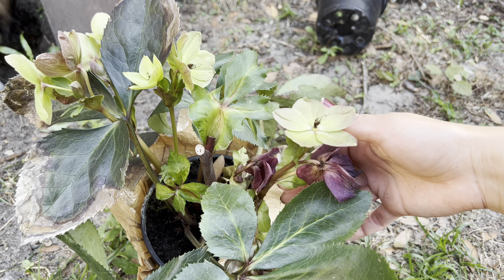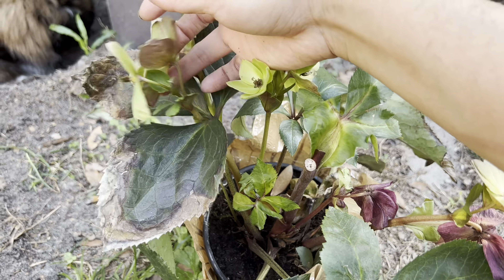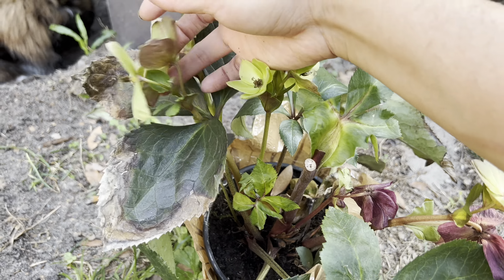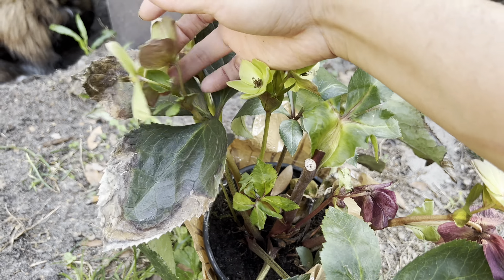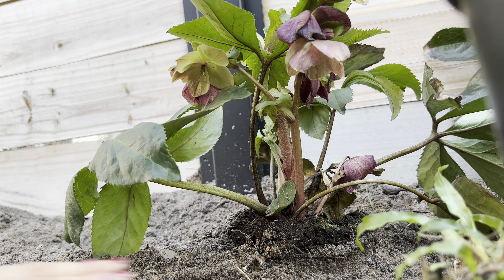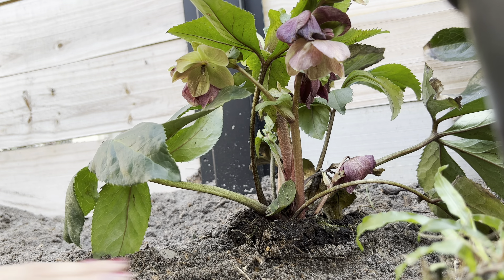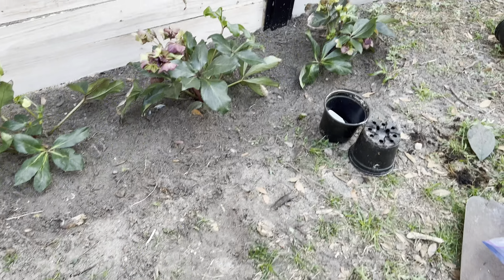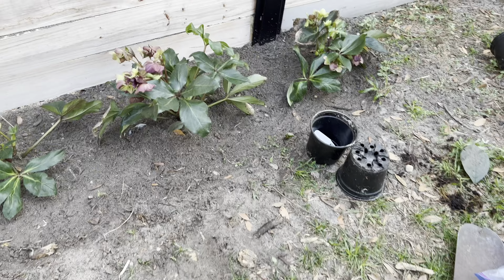Hellebores in Florida!? Are they worth it/will they last?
I have been seeing videos of Hellabores for some time now, especially in the time of year we are in.

They seem so dreamy full grown ☁️ like a cloud puff of flowers.

While having brunch one Sunday I came across these in a Trader Joes of all places.

Now I haven’t seen any in FL personaly and that seems to be a habit of mine now. I don’t see some plants in gardens near me so I give them a try. Sometimes to my defeat but other times works out. 💪

Journey in making this place beautiful in all 😊🪴👌🏽